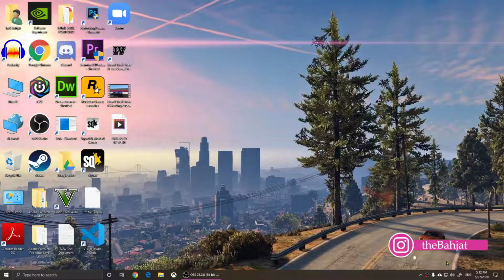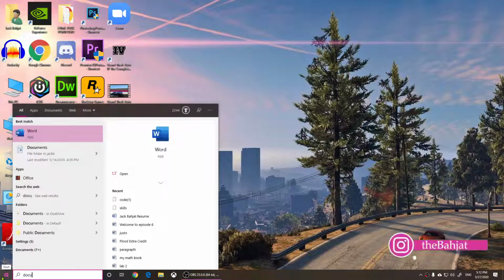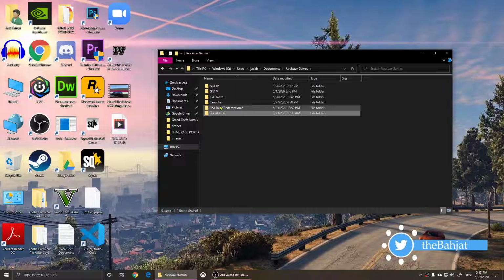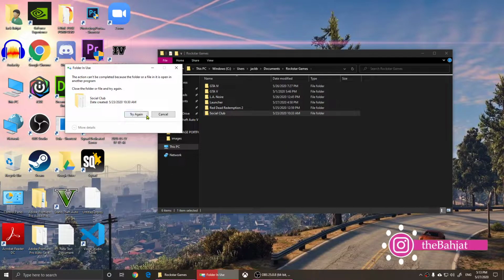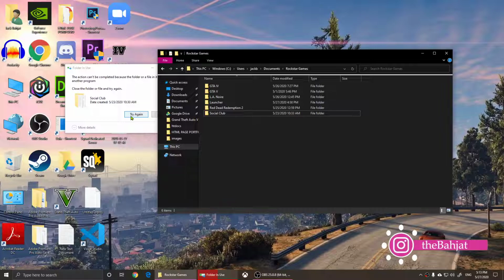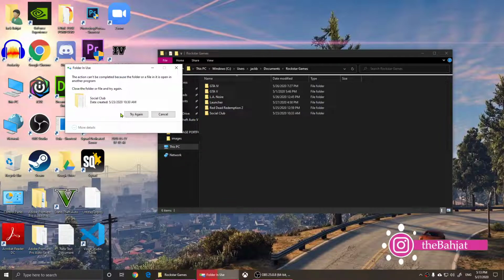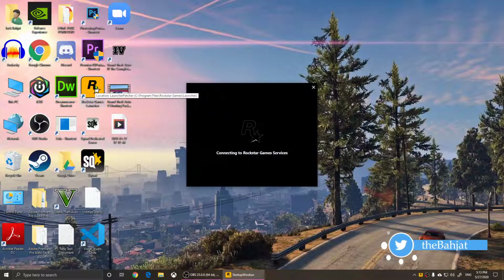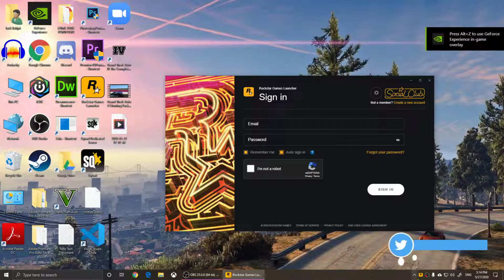Rockstar Games Launcher Offline Mode Solution 2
in this video, I will show you how you solve offline Mode Rockstar Launcher